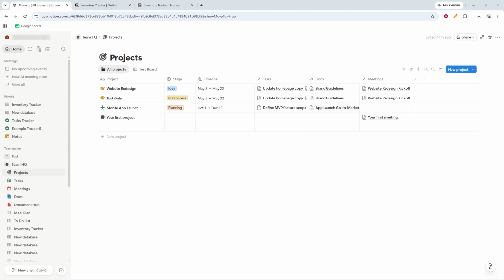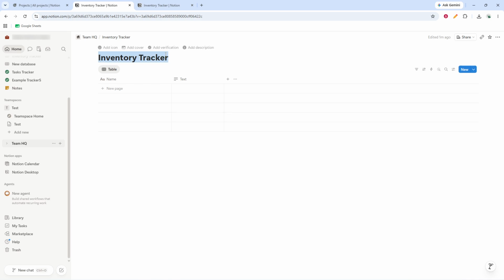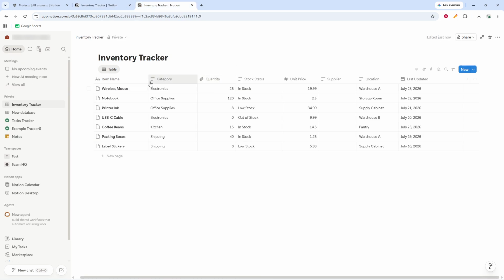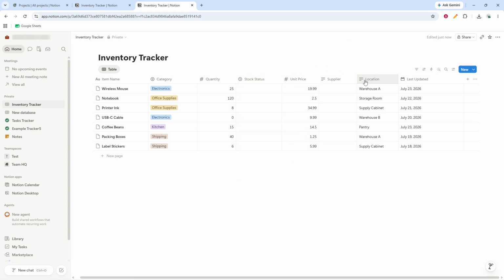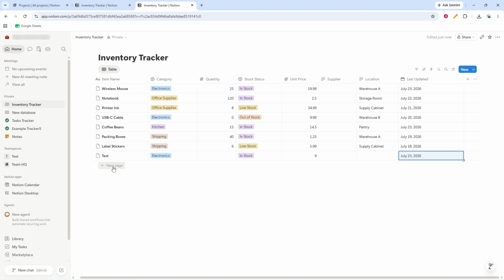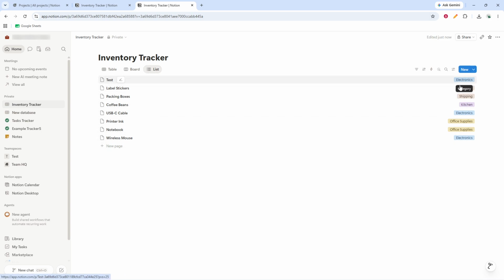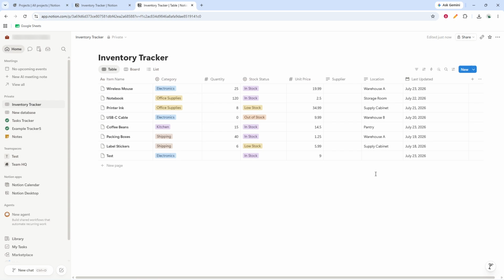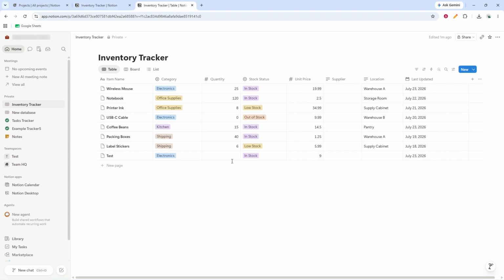How to Build an Inventory Tracker in Notion [2026 Full Guide]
In today's video, I'll show you how to build an inventory tracker in Notion step by step. Whether you're managing business inventory, household items, or office supplies, this guide will help you create a customizable inventory tracking system in Notion.

You'll learn how to create an inventory database, organize products by category, track stock levels, monitor inventory updates, and customize views for easier inventory management.